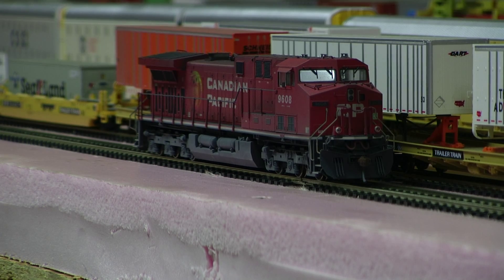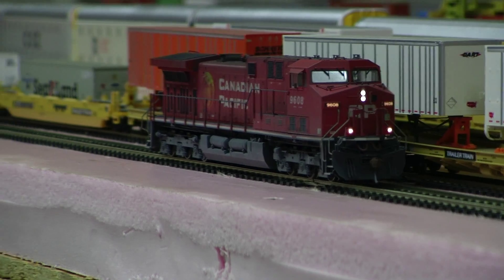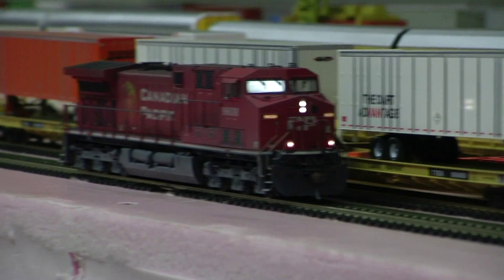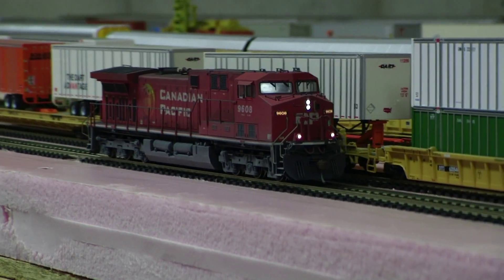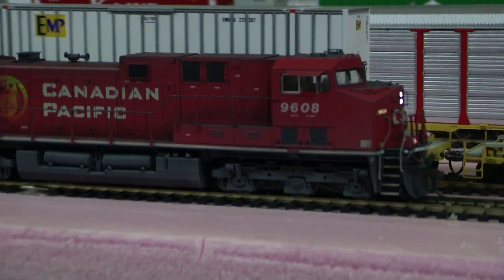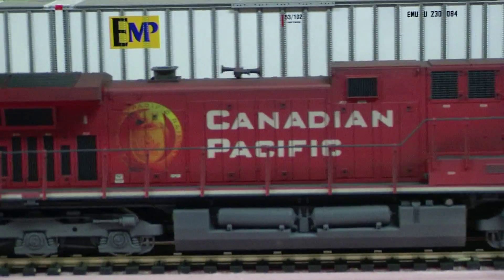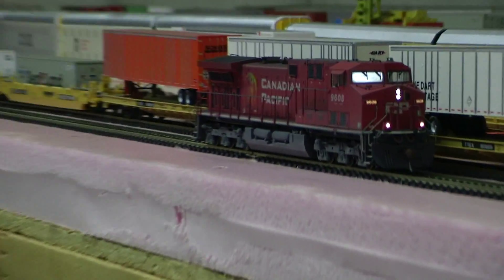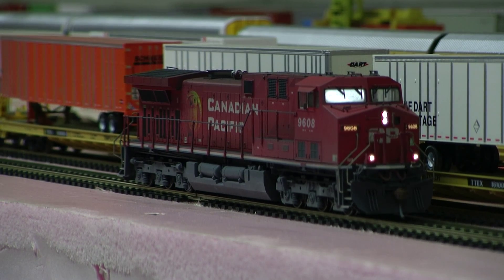Custom Weathered and Detailed Kato AC4400 CP #9608 with Tsunami Sound